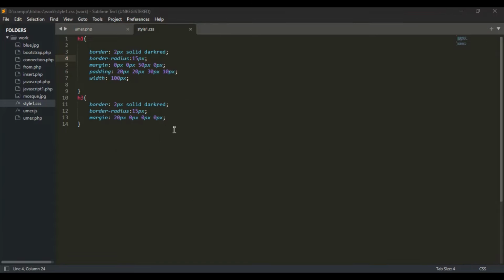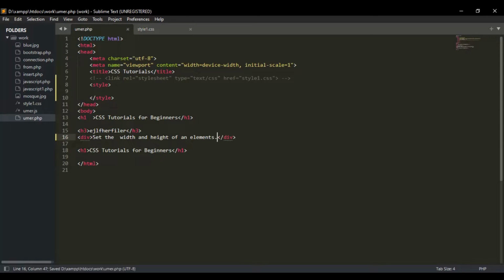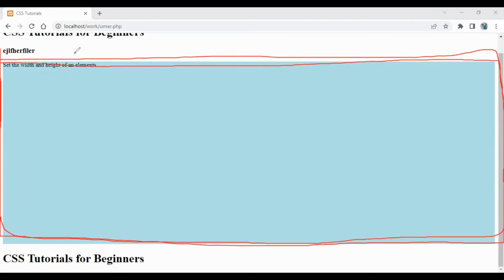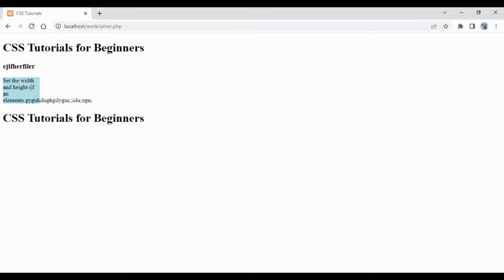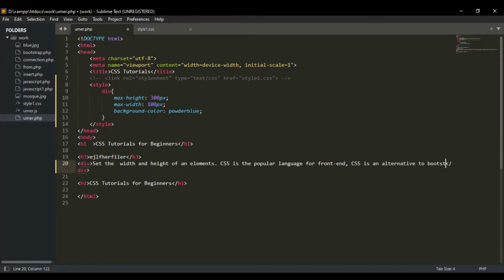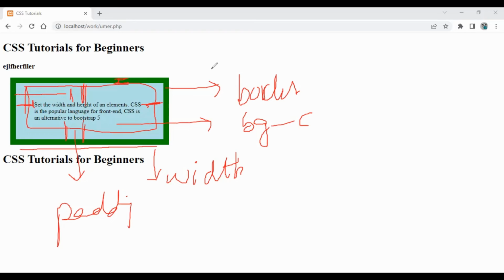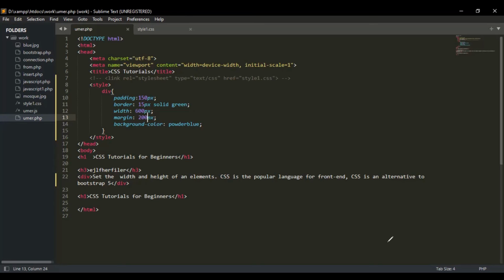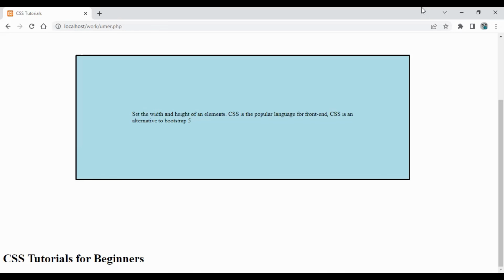CSS 3 Height & Width: Styling Tips !!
CSS box model is a container that contains multiple properties including borders, margin, padding, and the content itself. It is used to create the design and layout of web pages. It can be used as a toolkit for customizing the layout of different elements. The web browser renders every element as a rectangular box according to the CSS box model. Box-Model has multiple properties in CSS. Some of them are given below:

content:
This property is used to displays the text, images, etc, that can be sized using the width & height property.
padding: This property is used to create space around the element, inside any defined border.

Border:
 This property is used to cover the content & any padding, & also allows to set the style, color, and width of the border.
margin: This property is used to create space around the element ie., around the border area.

Content Area:
 This area consists of content like text, images, or other media content. It is bounded by the content edge and its dimensions are given by content-box width and height.

Padding Area:
 It includes the element’s padding. This area is actually the space around the content area and within the border-box. Its dimensions are given by the width of the padding-box and the height of the padding-box.

Border Area:
 It is the area between the box’s padding and margin. Its dimensions are given by the width and height of the border.

Margin Area:
This area consists of space between border and margin. The dimensions of the Margin area are the margin-box width and the margin-box height. It is useful to separate the element from its neighbors.